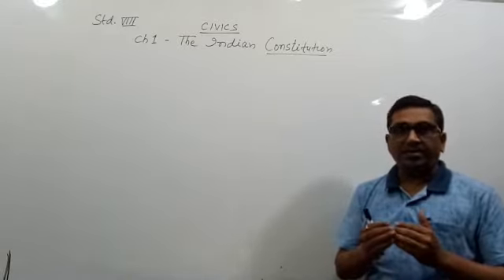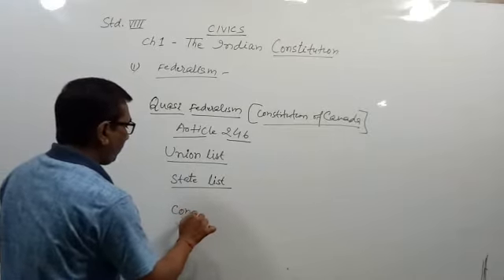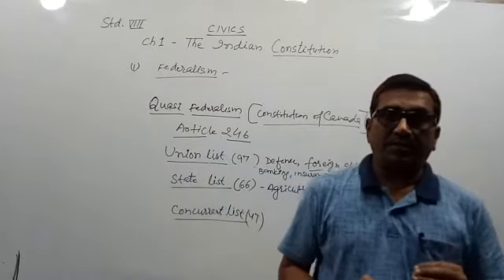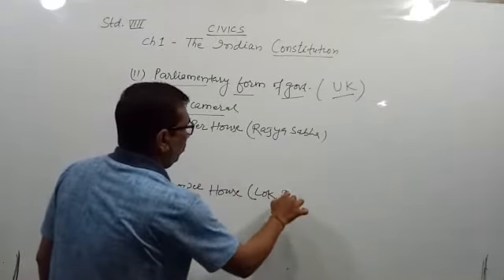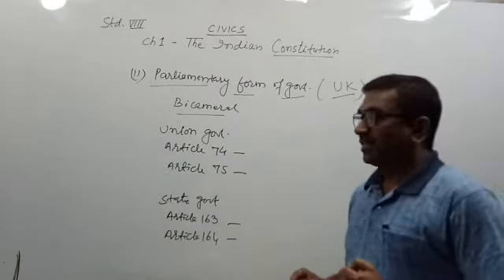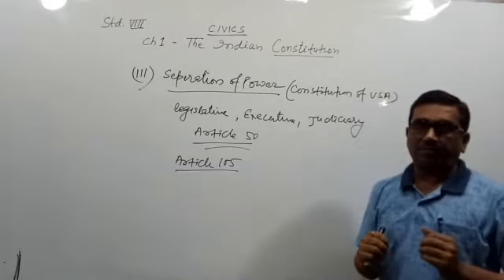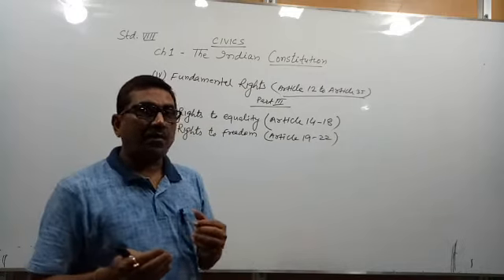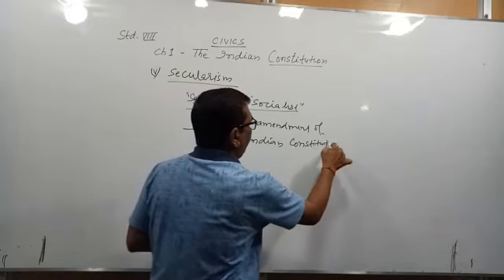Class 8 Civics Chapter 1 (The Indian constitution) Lecture 2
Features of constitution